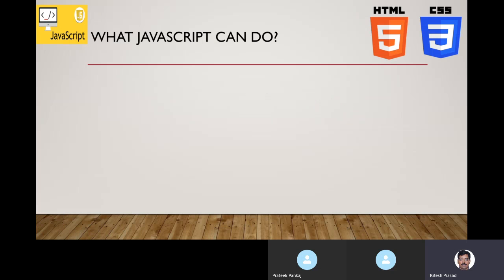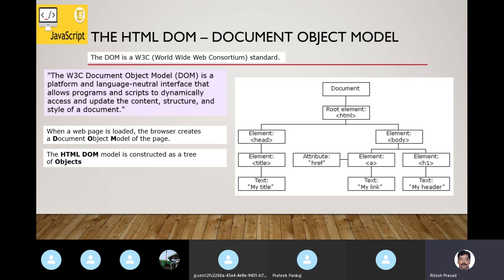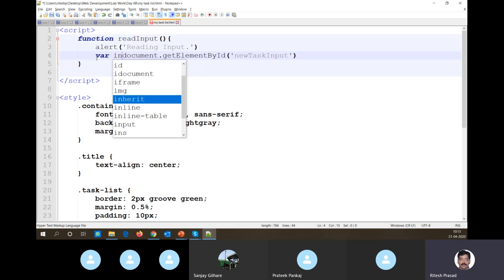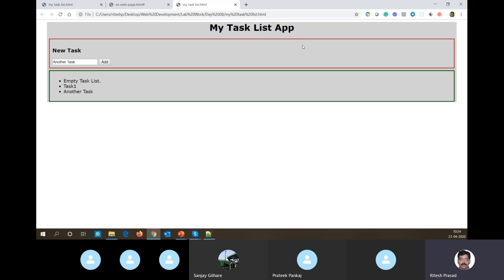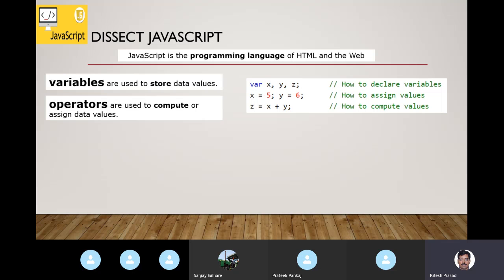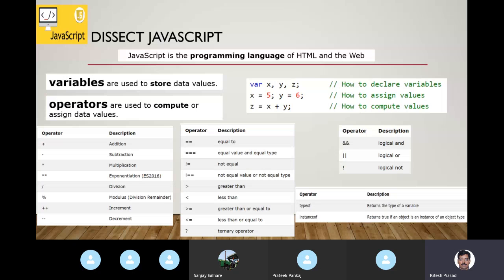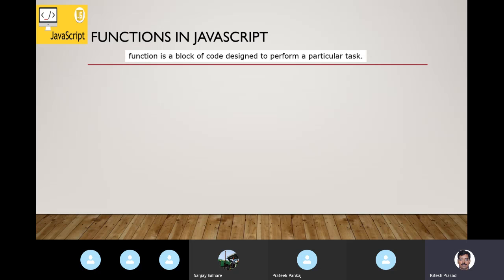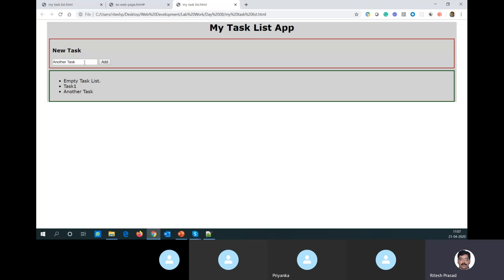Web App Development : 14 of 20 :: Need of JavaScript to build Dynamic Web Apps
The session #14 sets the stage to learn JavaScript features by introducing to a dynamic web app - "My Task List".

In this session, we learnt:
- What is HTML DOM
- What are the APIs to find an element in HTML DOM
- What are the APIs to change the DOM structure
- Basic syntax of JavaScript
- Implement the "My Task List" web application